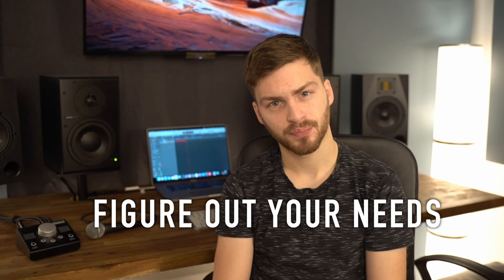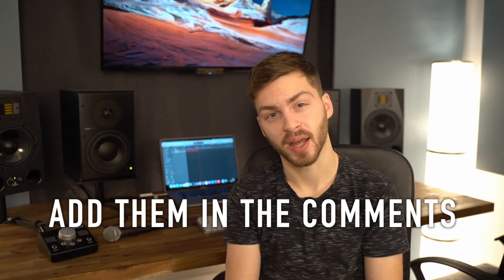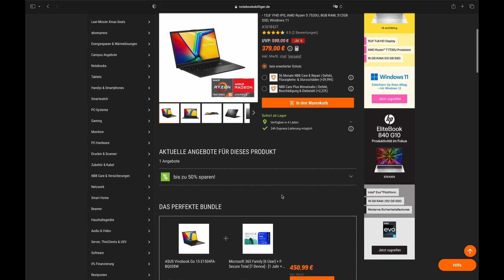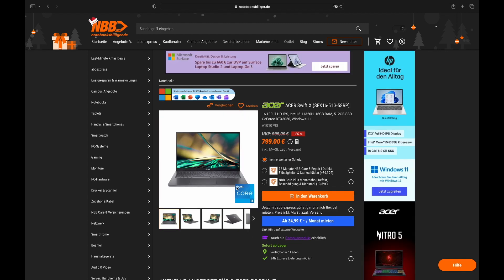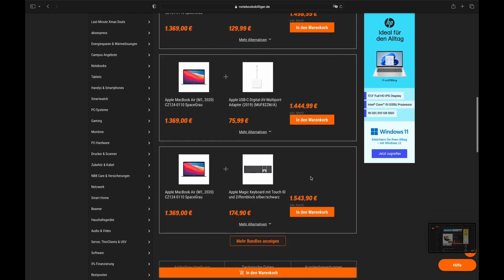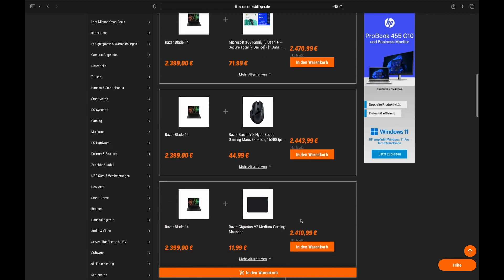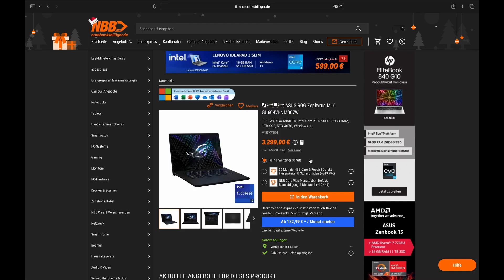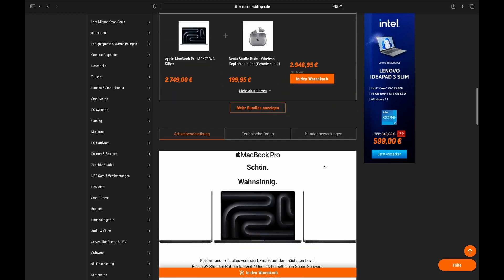What's the best Laptop for Music Production?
In this video I'm combining my two passions for music and tech and try to guide you through the confusing world of Laptops. Let me know any specific questions in the comments, I'll do my best to answer them in a timely manner. My work in addition to my music studio had me handling a lot of Laptops of various price points, so I know most of the major series, don't be afraid to ask about specific devices.

Timestamps:
0:00 Intro
0:36 Figure Out Your Needs
1:31 Singer Songwriter System Config
4:55 Recording Bands
6:30 Running Virtual Instruments
7:15 Budget Friendly
8:50 Outro

Performance: Vincent Klein

Mix and Master: Vincent Klein

Camera: Vincent Klein

Post Production: Vincent Klein, Easy Krohn

Shot on Sony Alpha 3 with Tamron 28-75